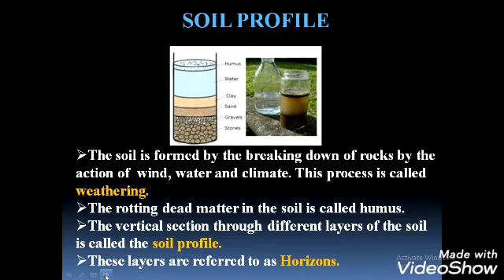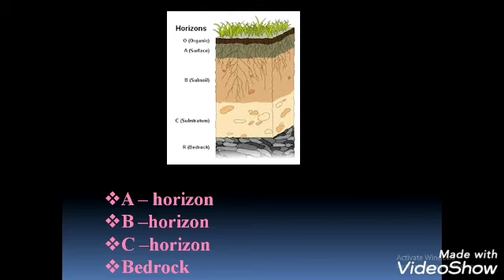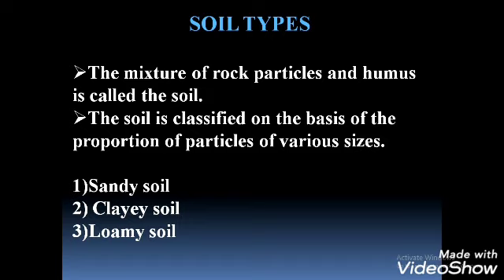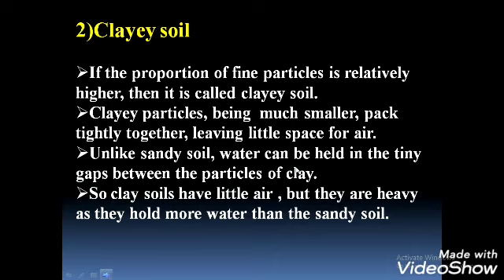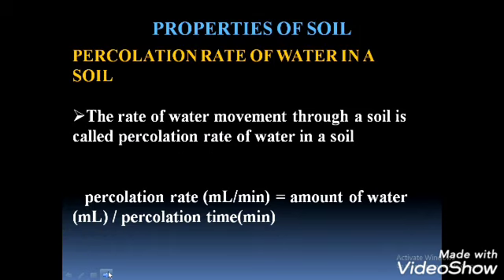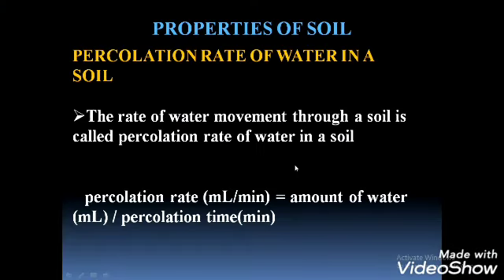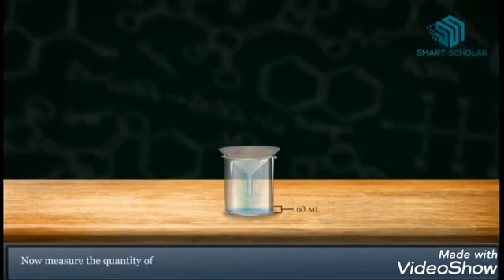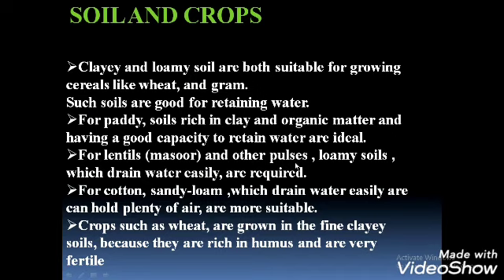SOIL | Physics | Chapter-9 | 7th Std